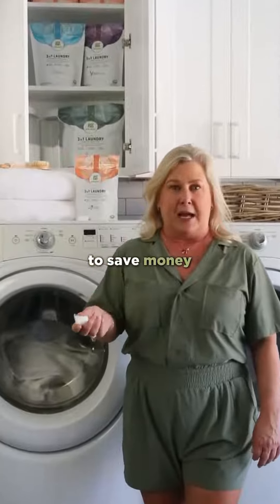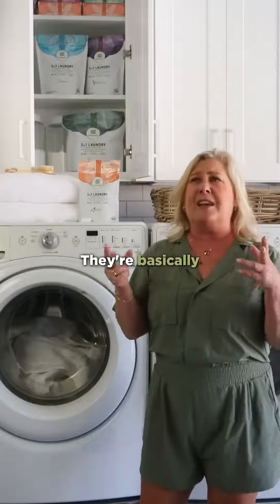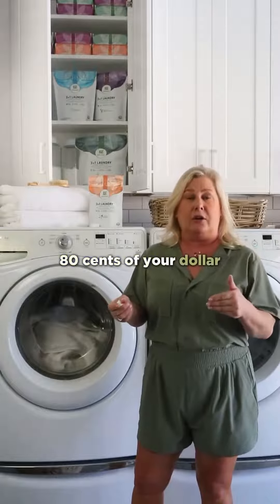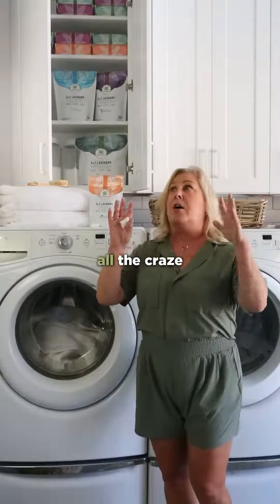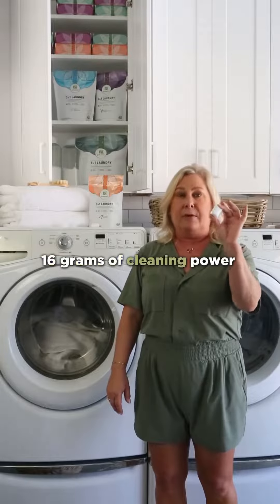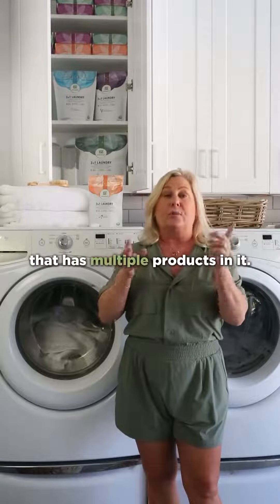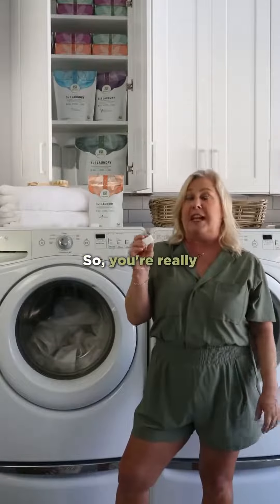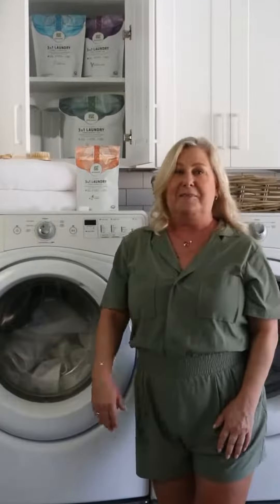How to save money on Laundry Detergent